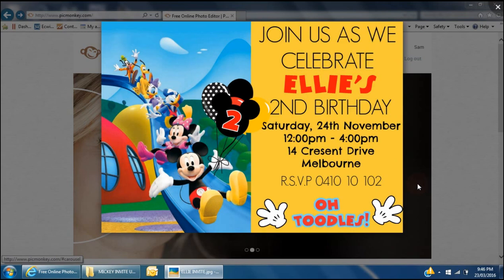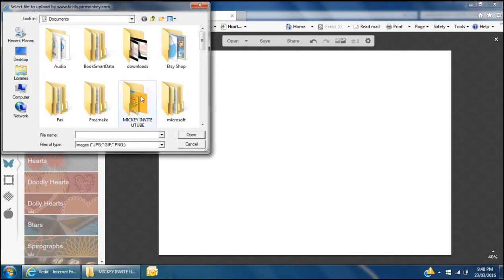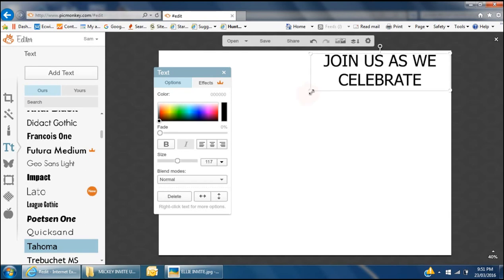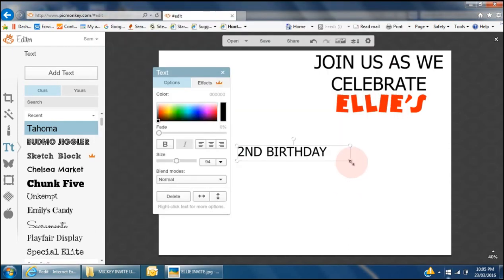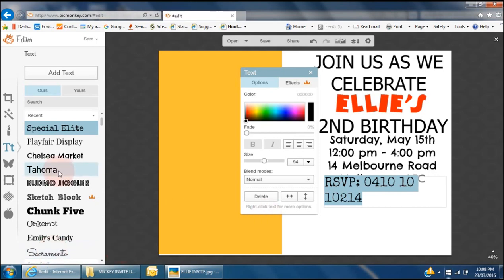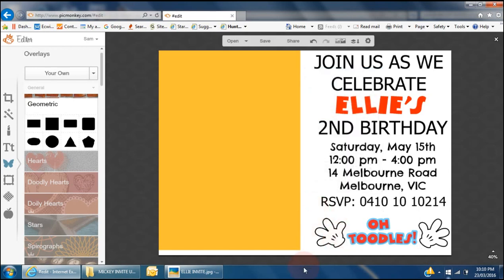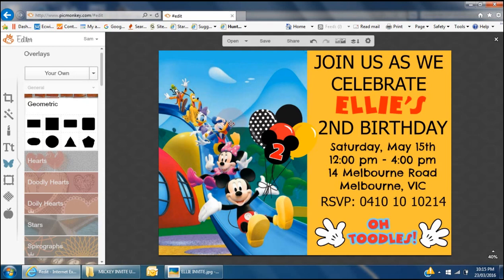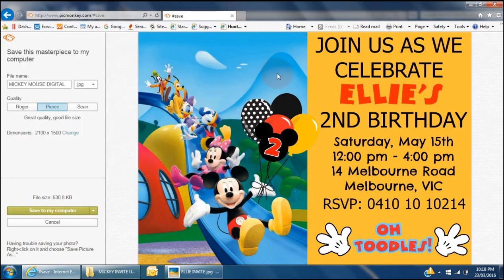MICKEY MOUSE DIGITAL INVITATION HOW TO MAKE AT HOME DIY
HOW TO MAKE  A MICKEY MOUSE CLUBHOUSE PARTY INVITATION AT HOME  - THE EASY WAY  // Today’s tutorial I will show you how easy it is to make your own Mickey Mouse Party Invitation for your child's 1st or 2nd birthday party.  I will show you how with some easy steps and software that you can do right at home.   Please note PicMonkey is no longer free to use

★☆★COURSES: ★☆★

★☆★MY RESOURCE LIST: ★☆★

Printer I use
White card stock
Wooden Skewers
Wooden Dowels
Popsicle sticks
Hot Glue Gun
Wooden plaque
Glue tape
Popcorn Boxes
Photo paper

★☆★WANT MORE INSPIRATION FOR YOUR DIY MICKEY MOUSE PARTY? ★☆★